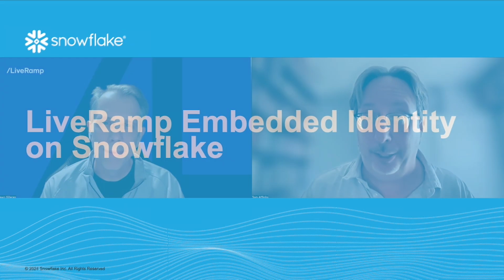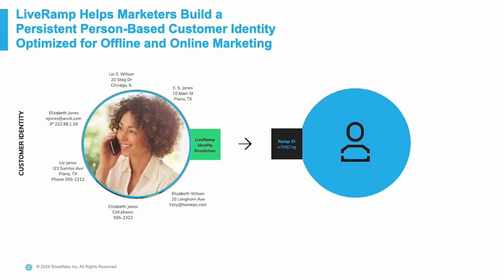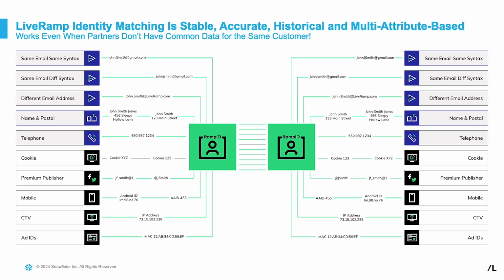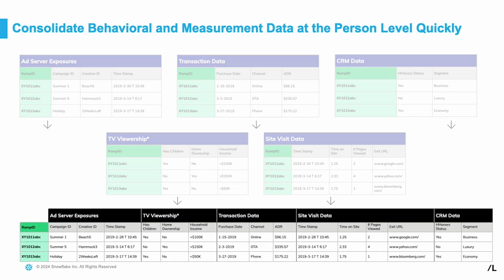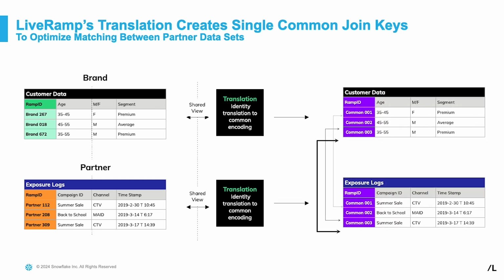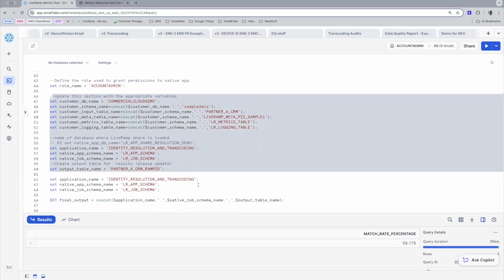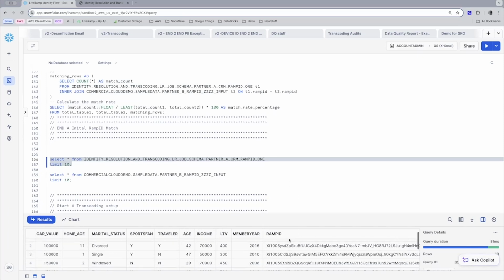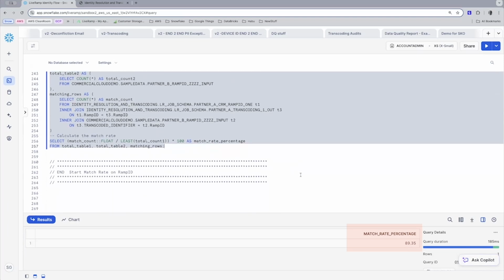How To Use LiveRamp Embedded Identity Solutions For Data Collaboration And Consolidation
The Embedded Identity Snowflake Native App creates pseudonyms for marketing customer profiles and increase connectivity for partner data sets, media measurement, and publisher activation.

LiveRamp’s unique offline and online identity capabilities extend your existing marketing infrastructure of CRMs, CDPs, and Marketing Automation Platforms with privacy-centered approaches that deliver greater measurement accuracy, enhanced audience reach, easier AI feature generation, improved partner collaborations, and reduced marketing waste.

Continue exploring in the associated Snowflake Quickstart lab, which will walk you through a step-by-step process for resolving and translating LiveRamp Identity on your own!